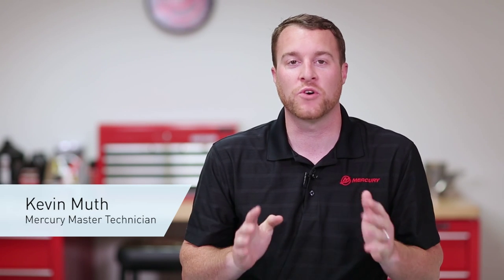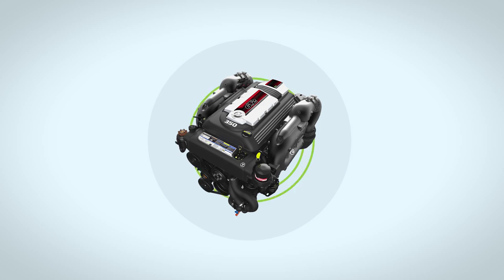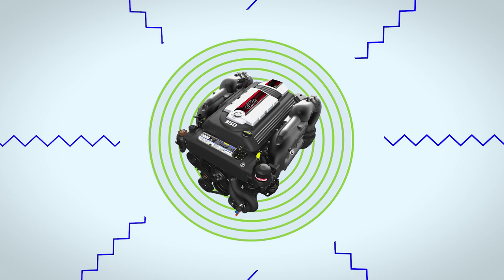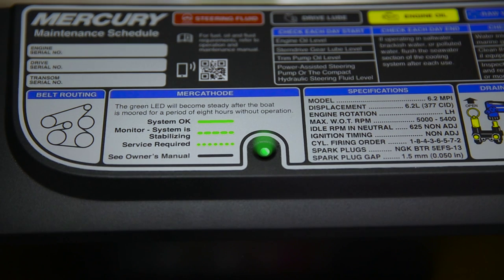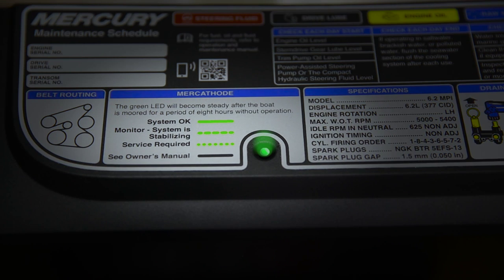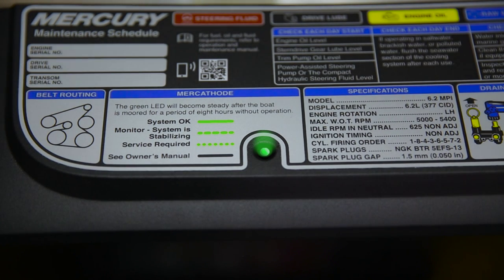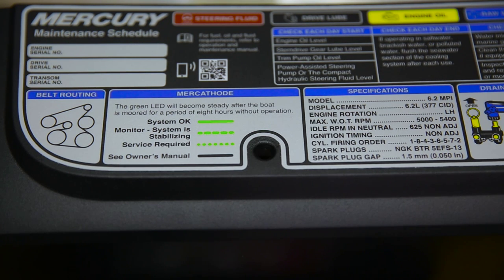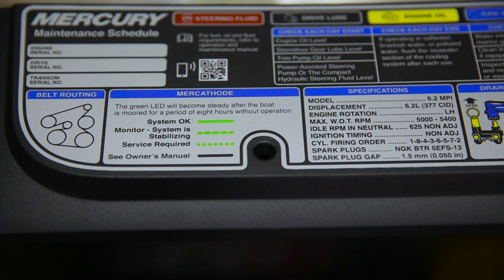MerCruiser 4.5L / 6.2L Sterndrive - MerCathode System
This video will walk you through understanding the MerCathode corrosion monitoring system on your Mercury MerCruiser 4.5L / 6.2L sterndrive engine.  Learn from our Mercury Expert how to understand the monitoring decal on your engine. For more information regarding your MerCathode corrosion monitoring system on your MerCruiser sterndrive, please consult your Mercury Marine owner's manual.